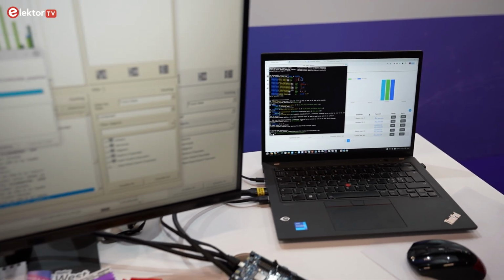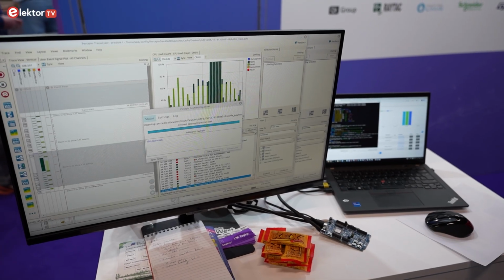Percepio at embedded world 2026: Tracealyzer, Detect, and RTOS Runtime Debugging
Debugging embedded systems can be a frustrating exercise, often limited by the debug capabilities of the microcontroller. Percepio tackles this issue with Tracealyzer, a software-based solution that gives developers “X-ray vision” into how their RTOS-based code is running on the target processor. Visualization software on the host PC can show if tasks are unexpectedly stalled or if bursts of interrupts are holding up pending tasks. Their latest tool, Percepio Detect, is designed for continuous testing workflows, allowing teams to discover runtime performance anomalies and fix them as they occur.

Elektor Magazine: Serious engineering insight and electronics projects — starting around €8 per month. Trusted by tens of thousands of engineers.